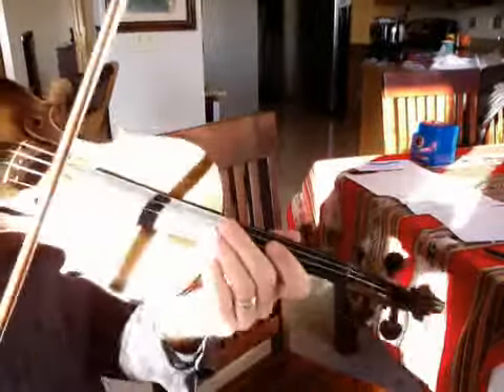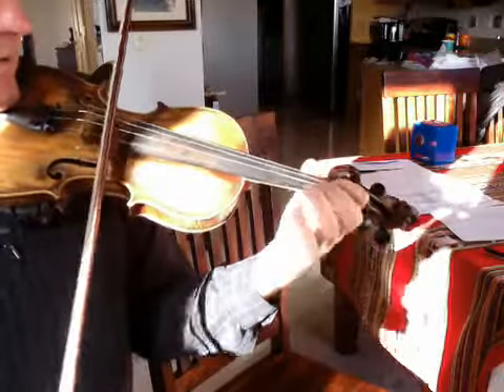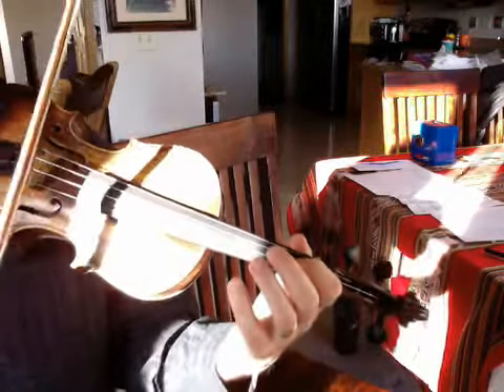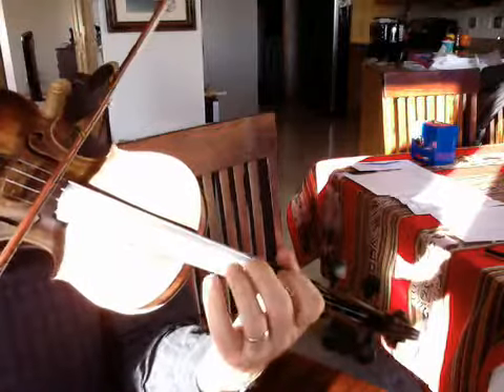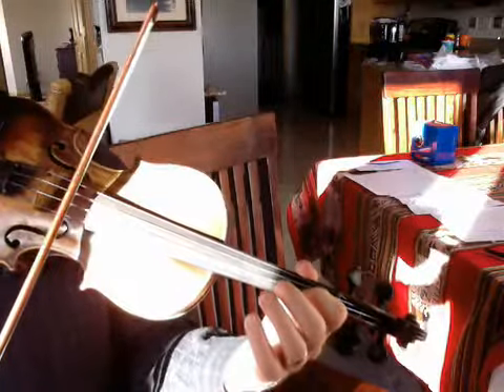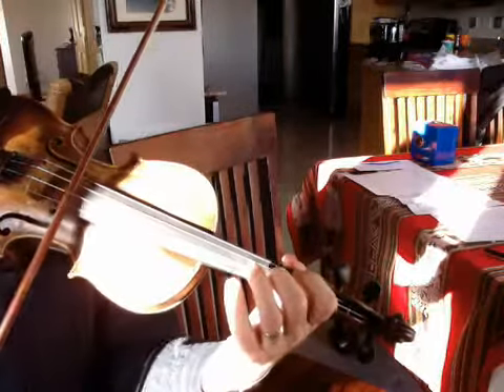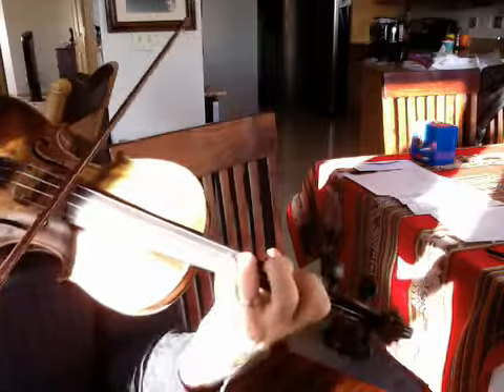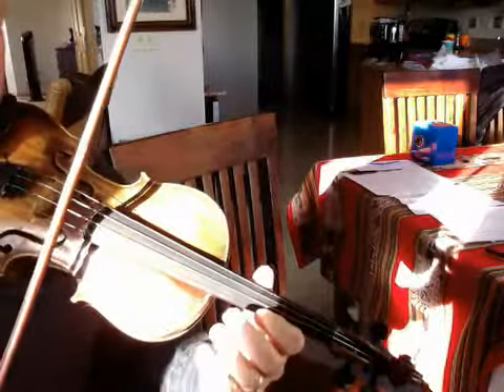salt creek fiddle instruction